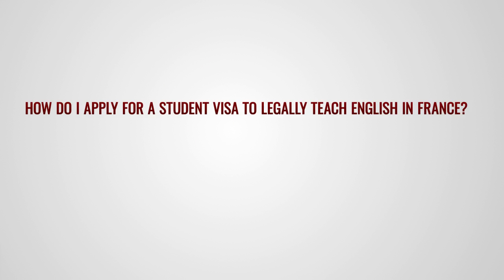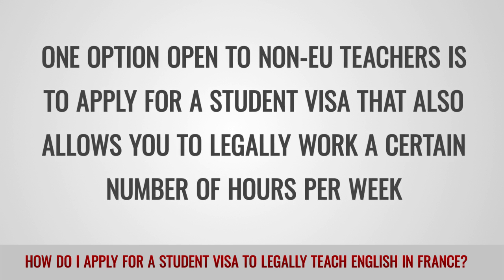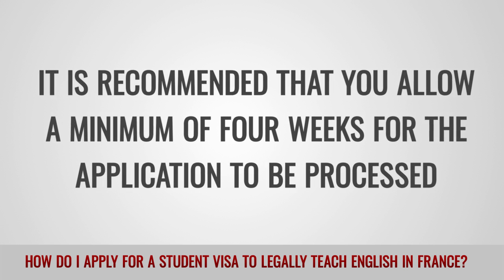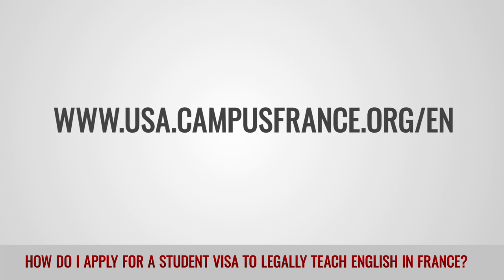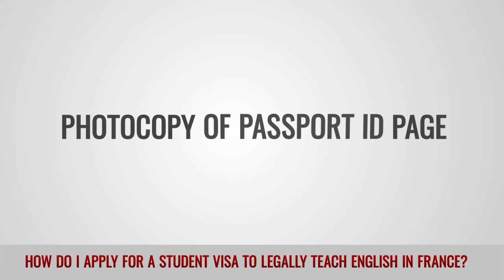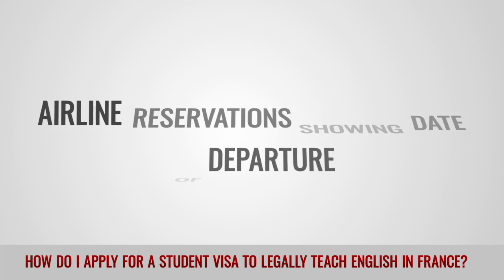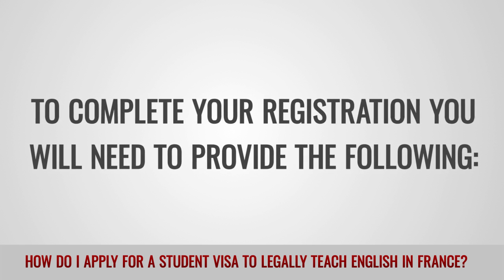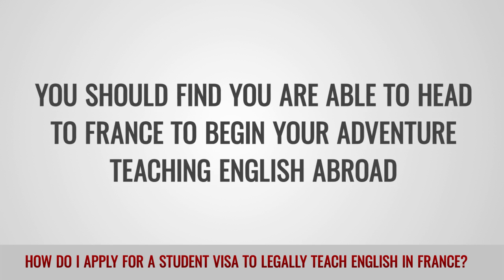ITTT FAQs - How do I apply for a student visa to legally teach English in France?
For certain countries in Europe such as France it can be very difficult for non-EU citizens to find teaching jobs. The majority of employers prefer EU passport holders who not need official clearance over going through the complicated process of hiring non-EU citizens.

Options available to non-EU citizens include student visas that allow you to work legally for set number hours per week. Many teachers supplement their income by teaching private students allowing for a comfortable lifestyle while living and working in France.

When applying, it is recommended to allow at least four weeks for the process to be completed. You should also ensure that your passport has at least six months validity left when you plan to enter the country. You will also need documentary proof of enrollment on a course of study recognized by the French government, usually a French language course.